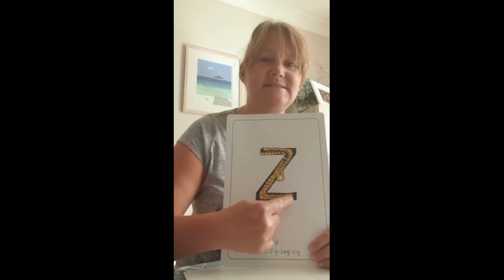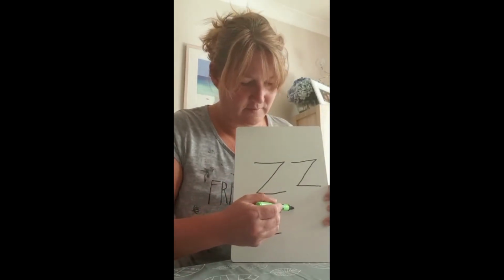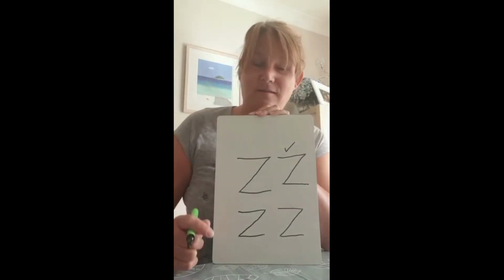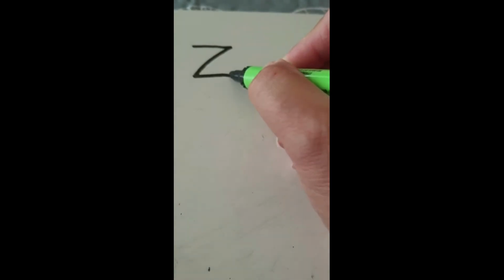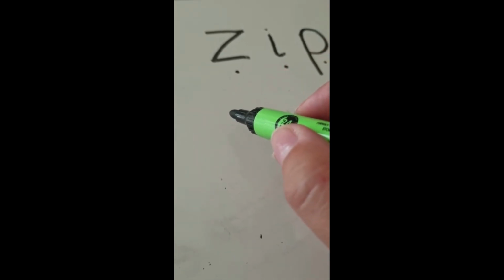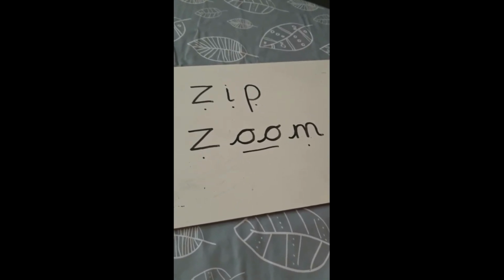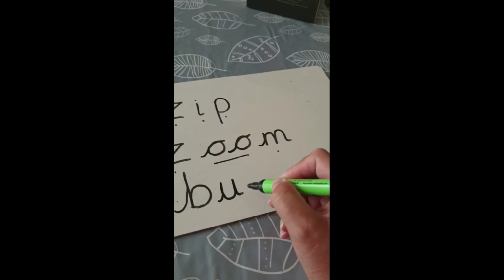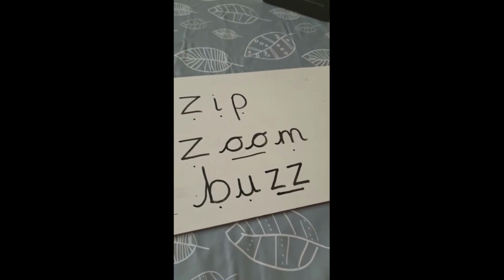Mrs Lakeman z phonics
Today Mrs Lakeman is teaching us the 'z' sound.